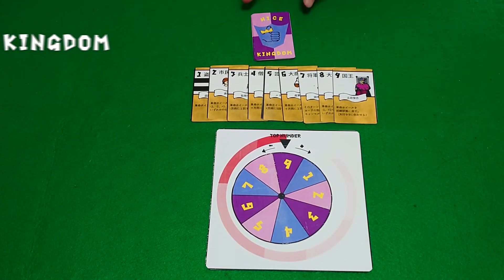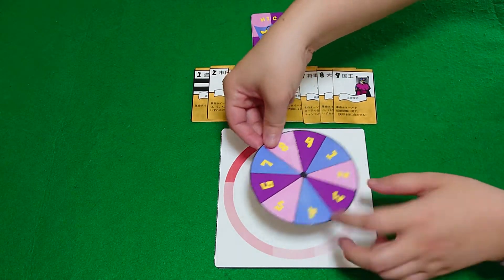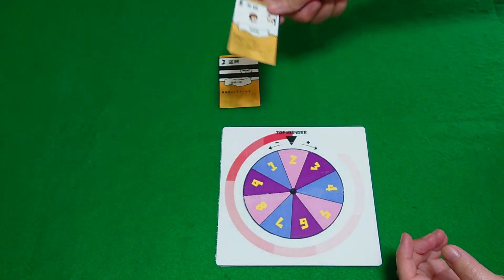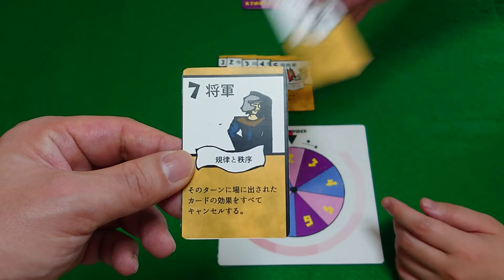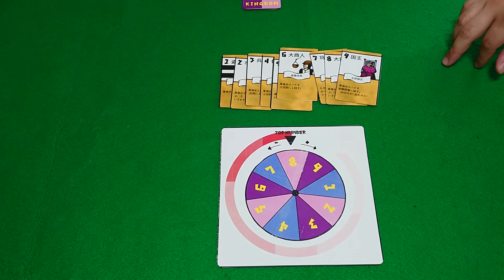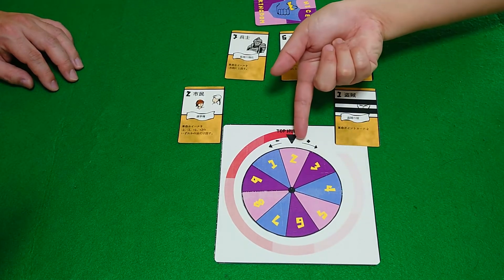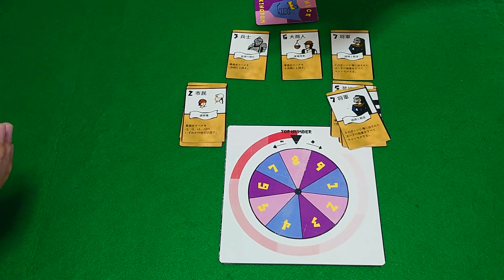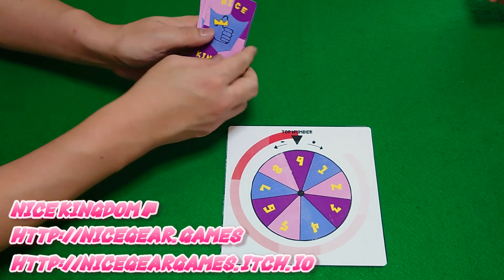How to play Nice Kingdom (English version)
Nice Kingdom is a print-and-play card game.

👥 2-4 players
⏰ 10-15 minutes
🗣️ English and Japanese